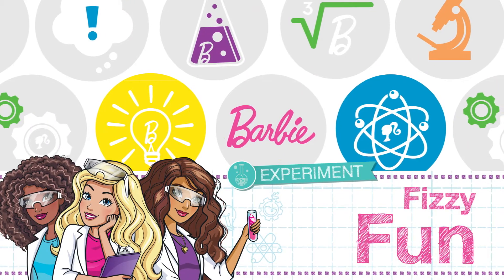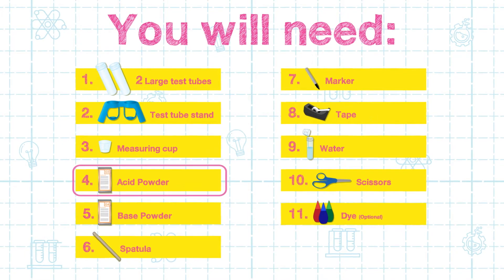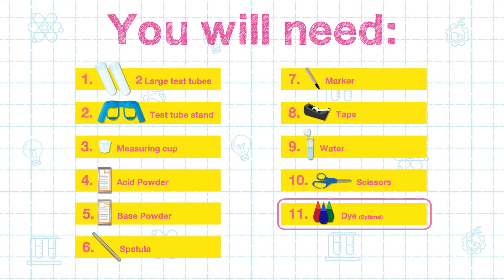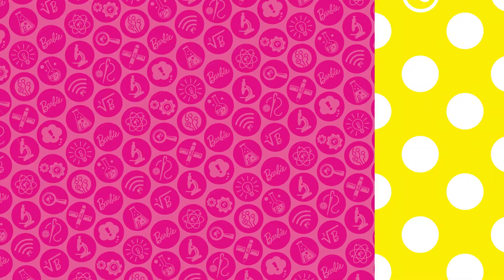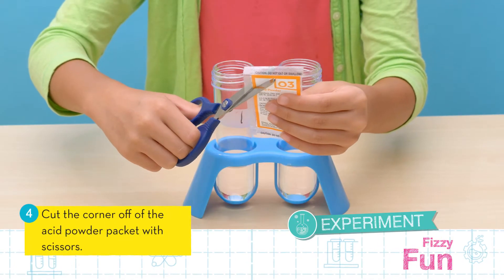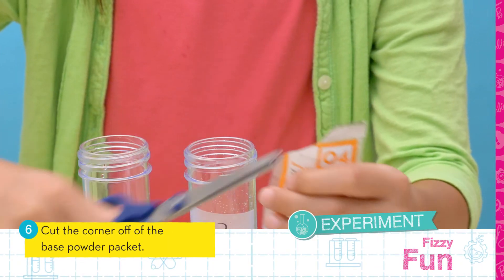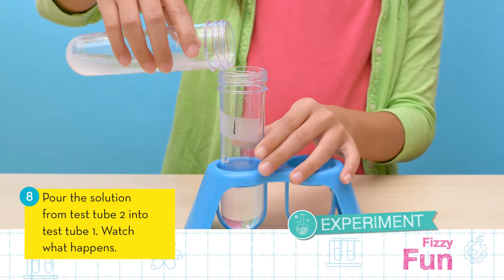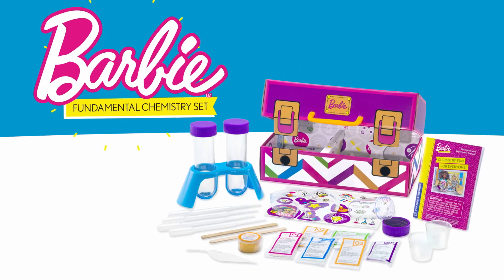Barbie Fundamental Chemistry Set - Fizzy Fun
In this experiment you will combine an acid and base powder to set off a fizzy fun reaction!

About the Barbie Fundamental Chemistry Set:

This colorful carrying case is actually a portable science lab with all sorts of tools and materials for science experiments. As you read the story in the illustrated manual, you can experiment with six fun, safe potions and concoctions. Make a glittery pink slime. Mix up a color-changing mood putty. Erupt a volcano in a test tube. Make a lava-lamp-like fizzing reaction. Grow a delicate crystal feather. Experiment with bouncy golden putty. Learn the chemistry and physical science behind all the special properties of these potions.

Ages: 4-8